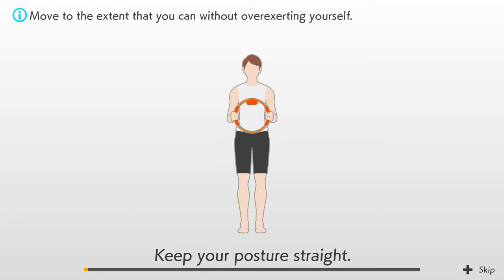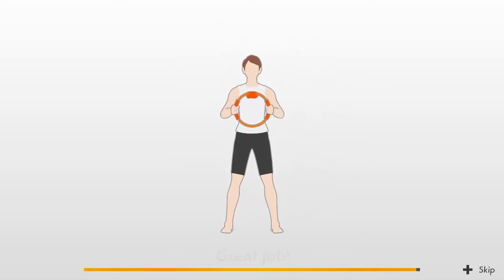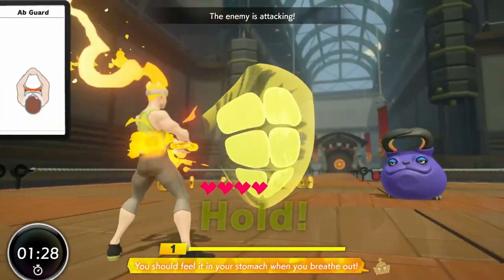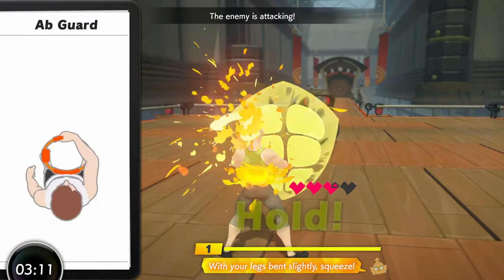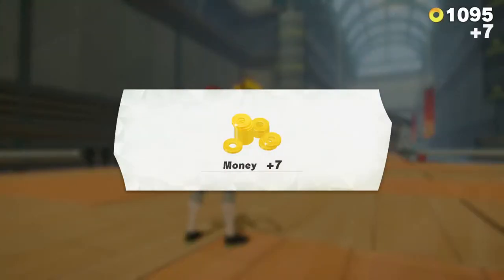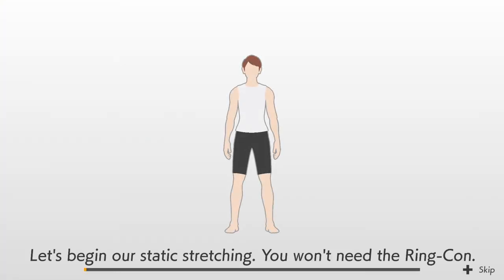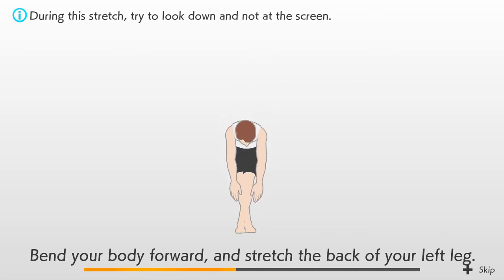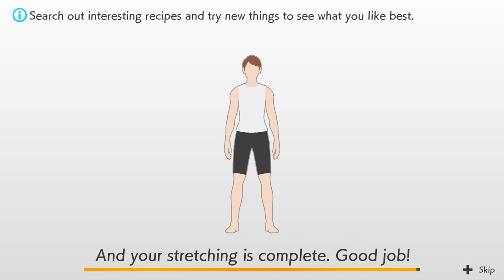Ring Fit Adventure (Switch) - 09 - World 4, Part 2/4 (Playthrough Complete)